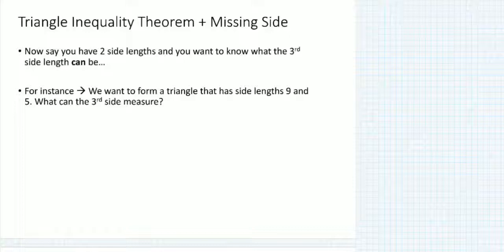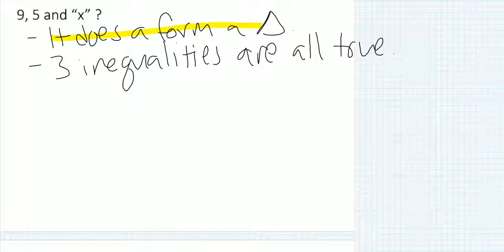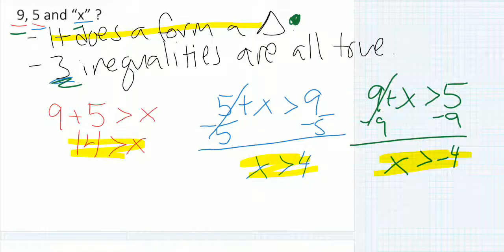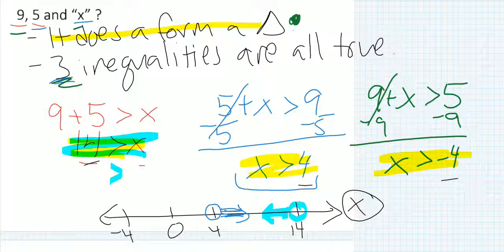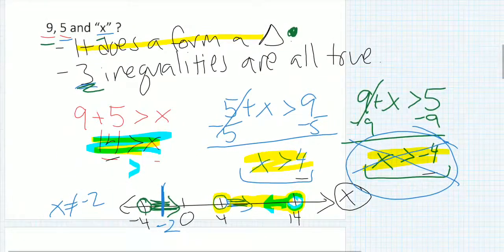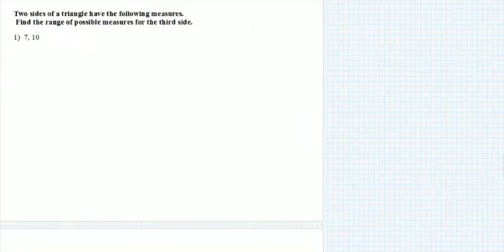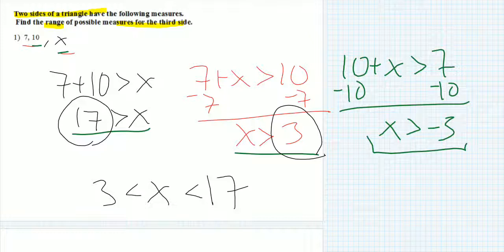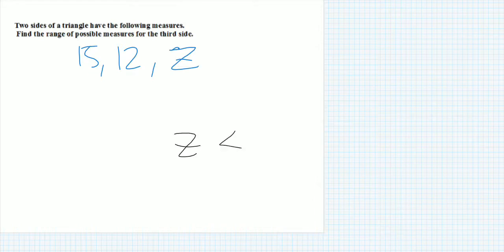Missing Side of a Triangle using Triangle Inequality Theorem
Basic examples where 1 side of a triangle is missing. Using the Triangle Inequality Theorem, we determine the range the missing side can be.